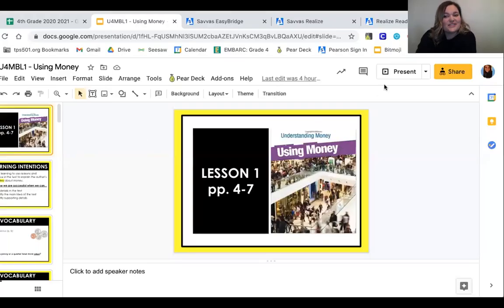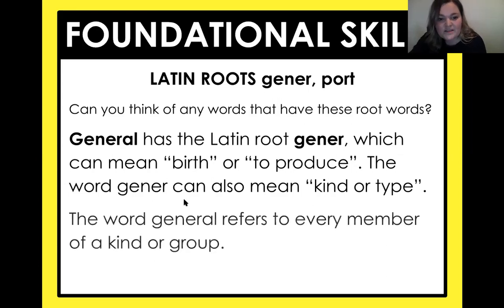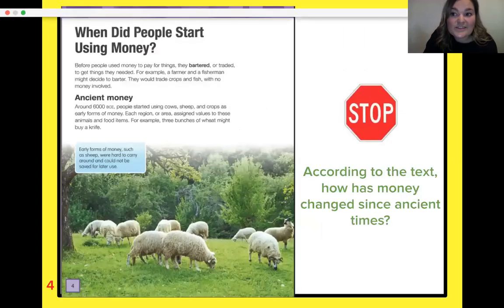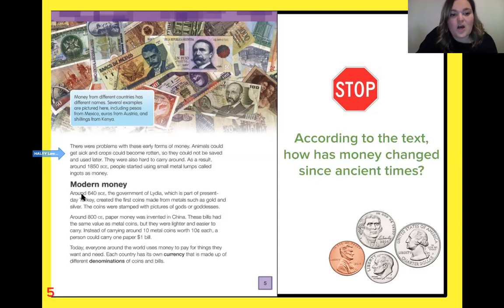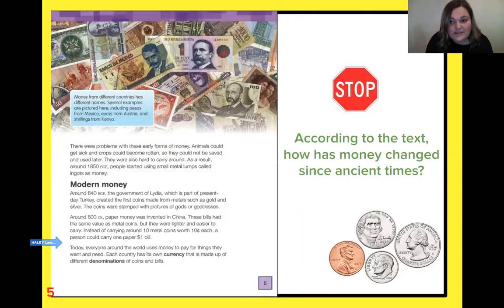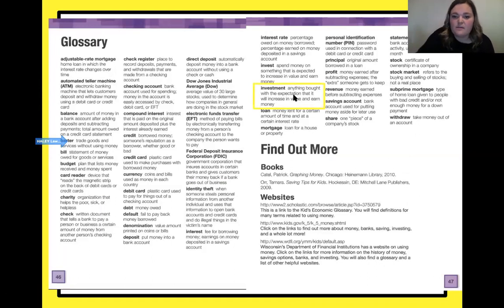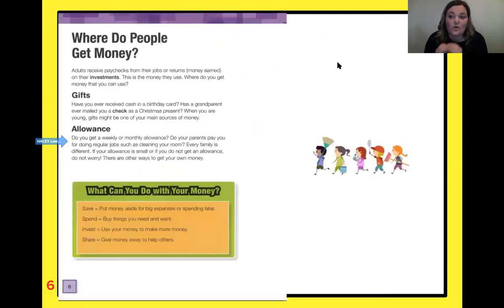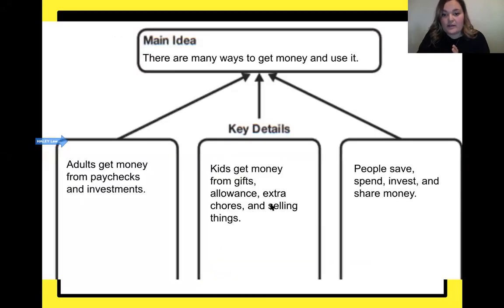Lesson 1 - Using Money